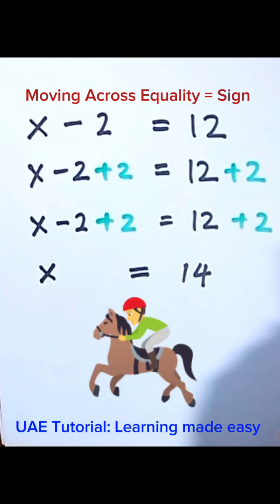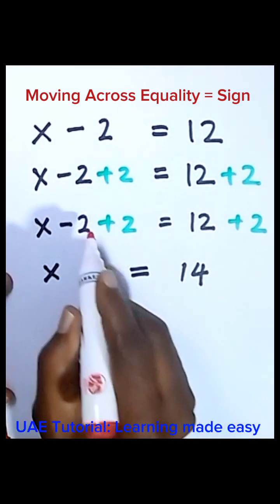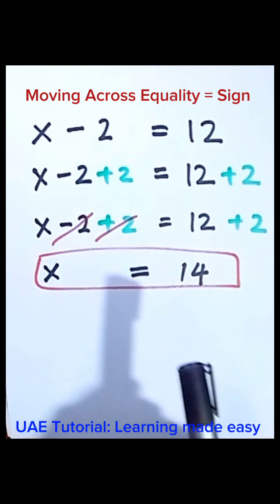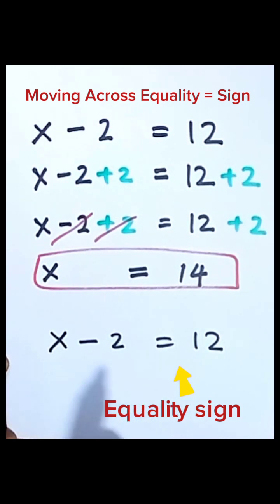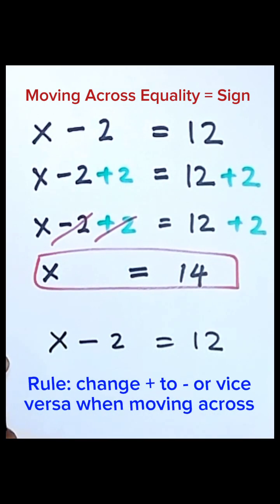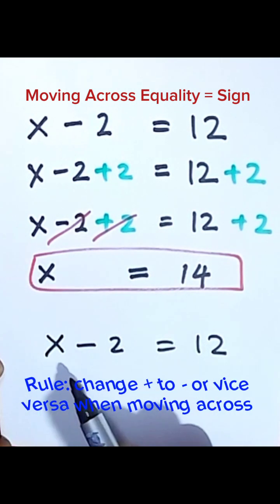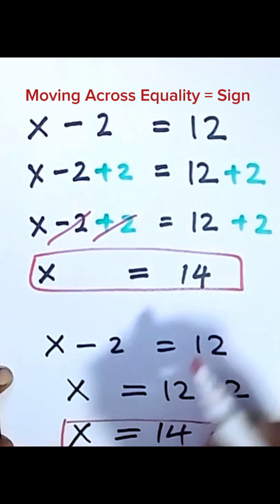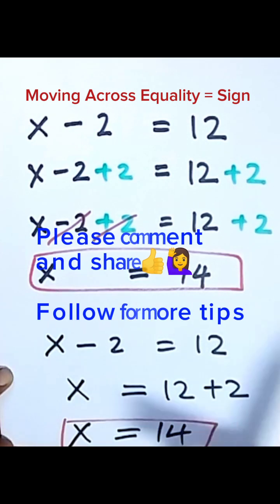Moving Across Equality Sign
Rule for moving constants and variables across equality sign